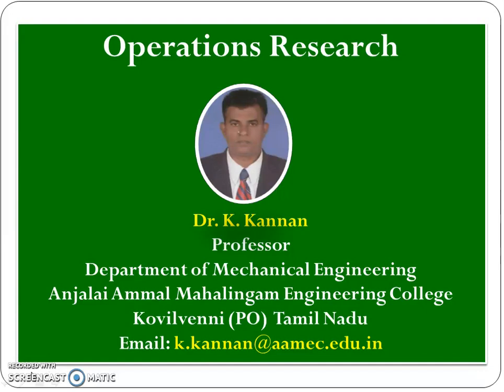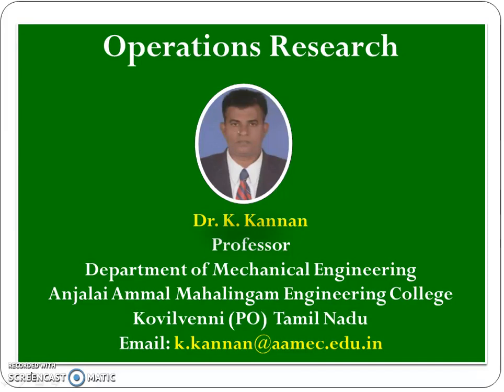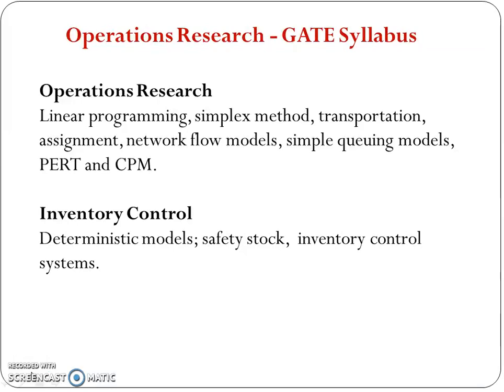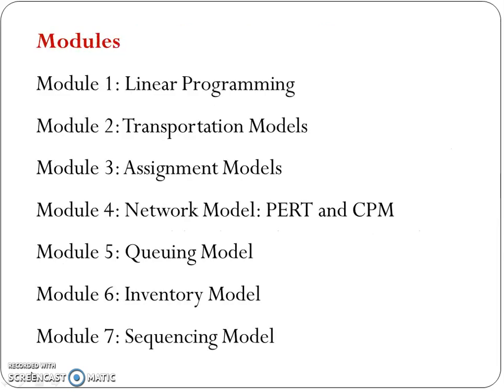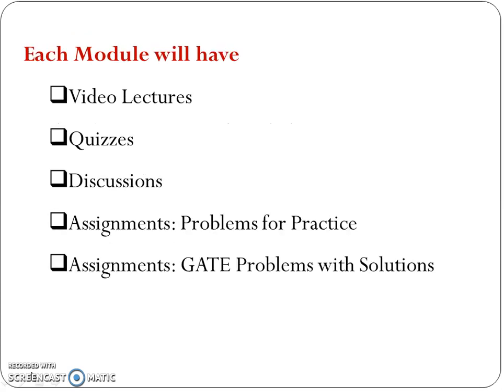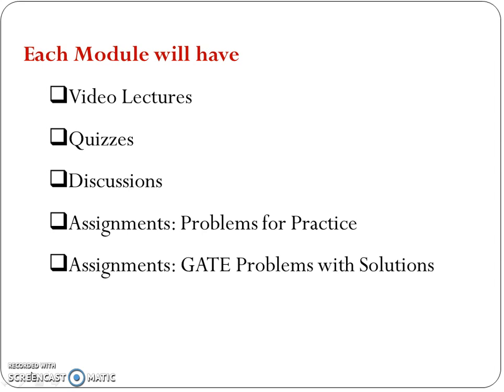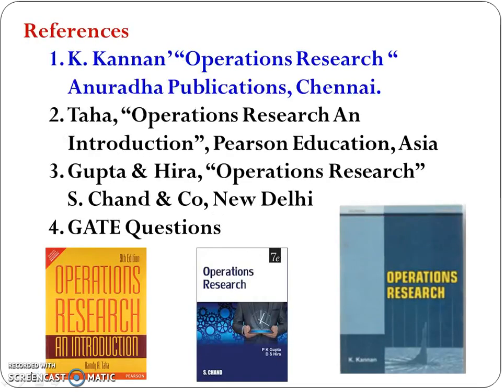OR 1.0 Operations Research Course Introduction